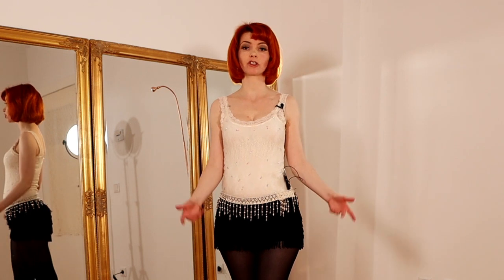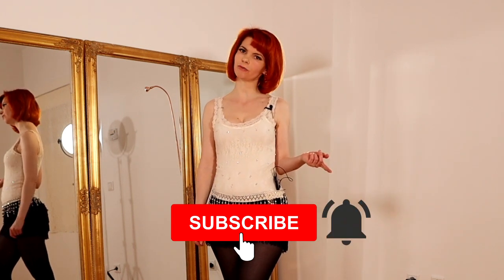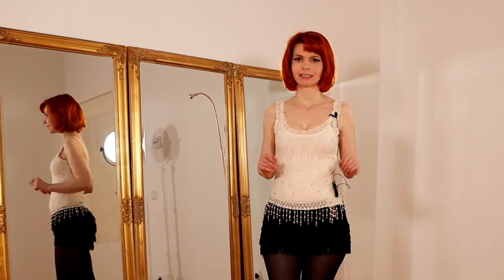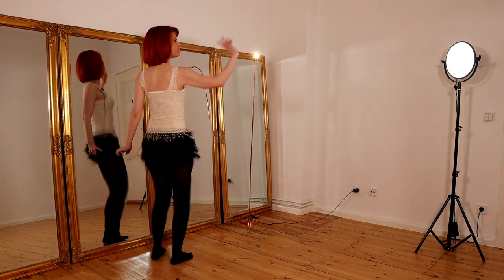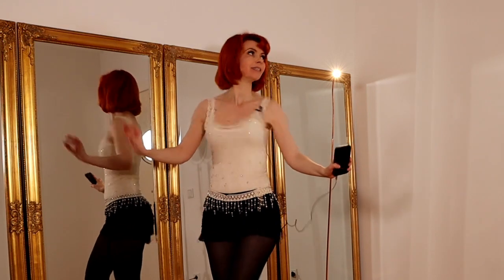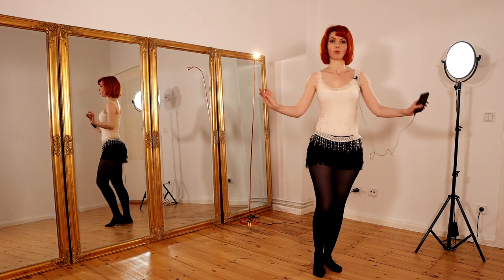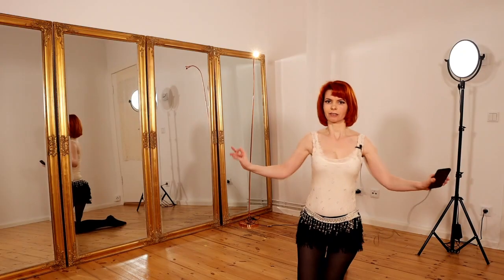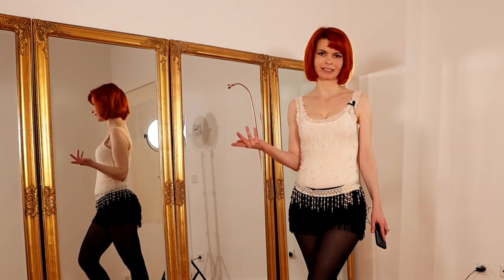SHIMMY FLOORWORK Burlesque Dance Sequence for beginners - Burlesque Dance Tutorial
In this video you will learn a simple & funny Shimmy Floorwork Sequence.